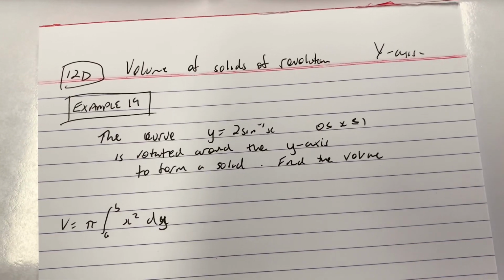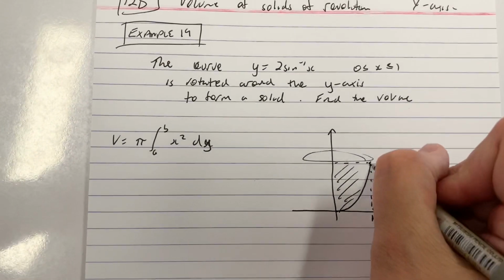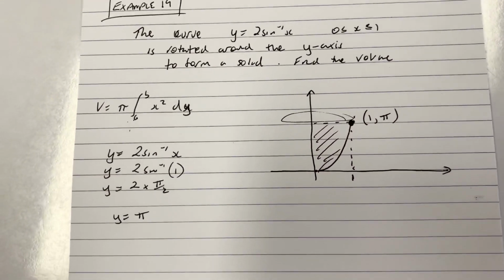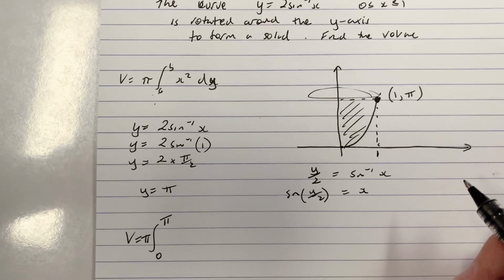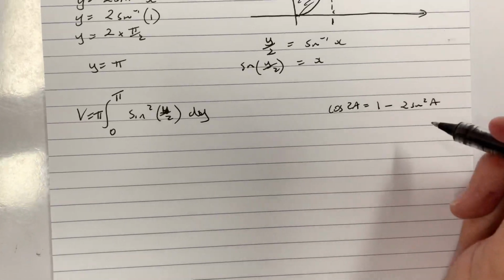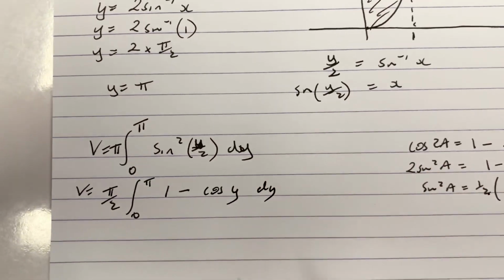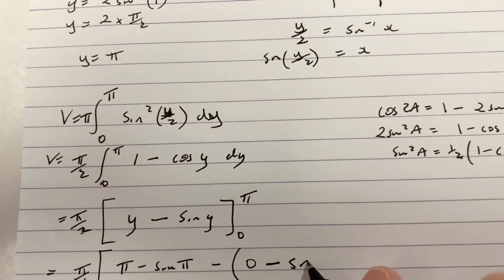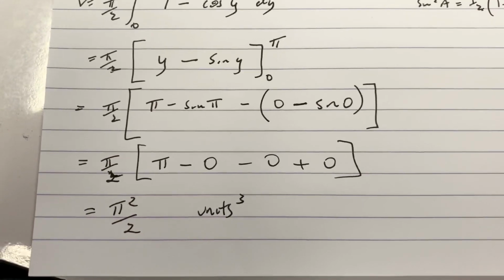12D example 19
Unit 4 Topic 1 volume